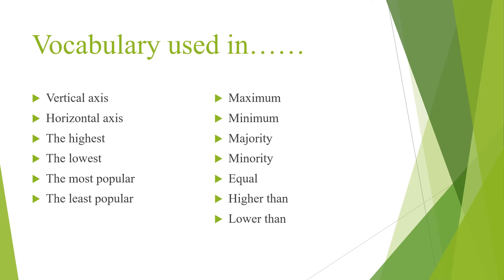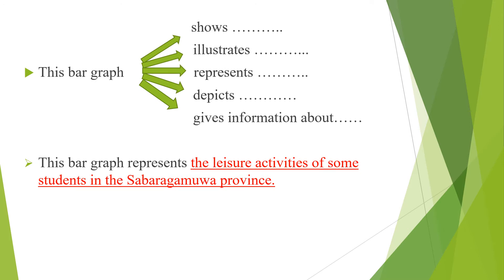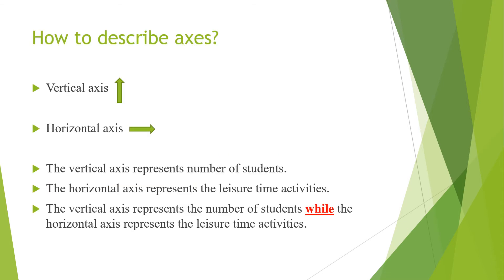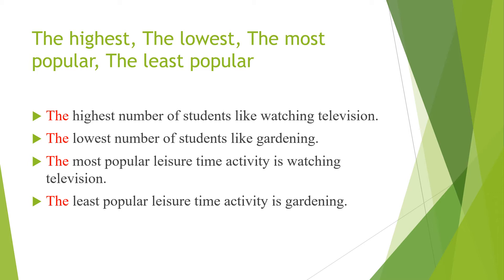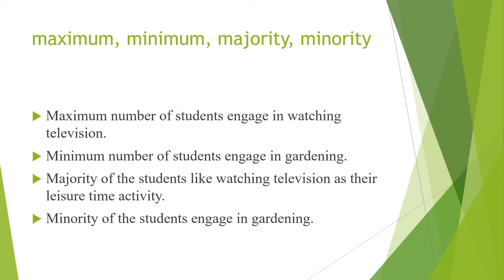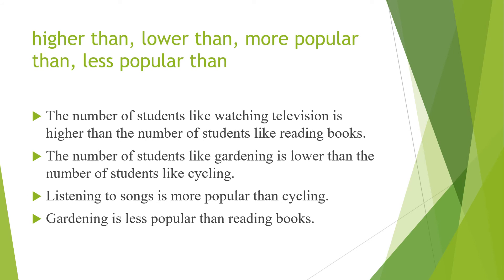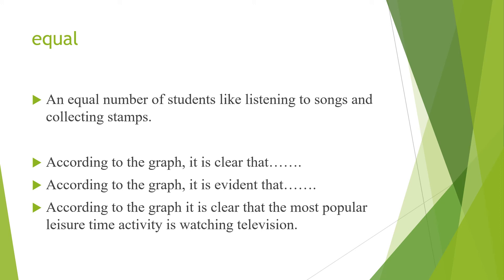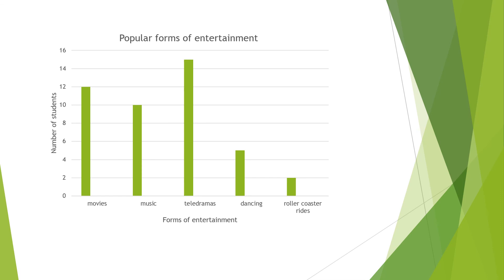Describing Bar Graphs-Grade 10-Unit 7